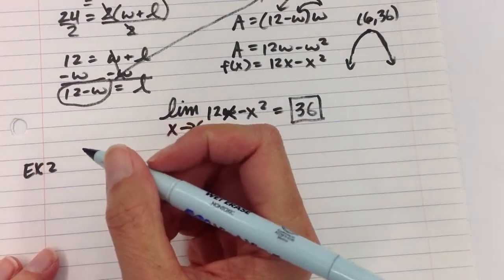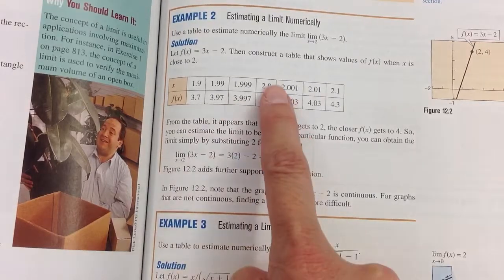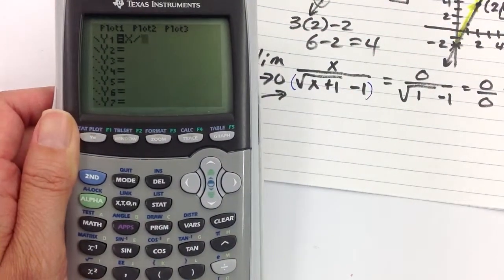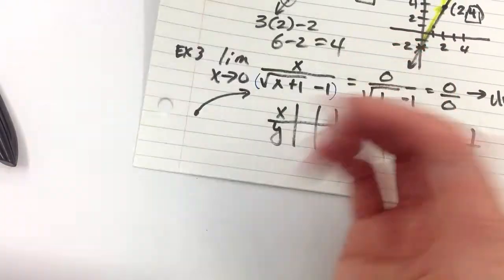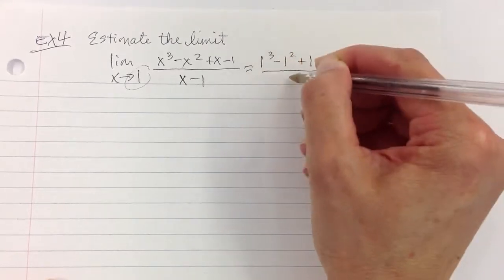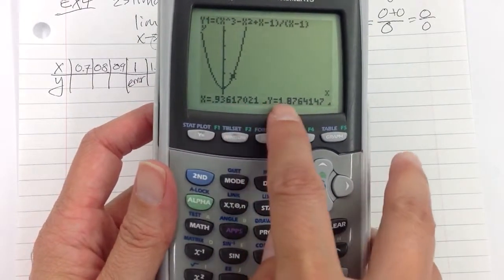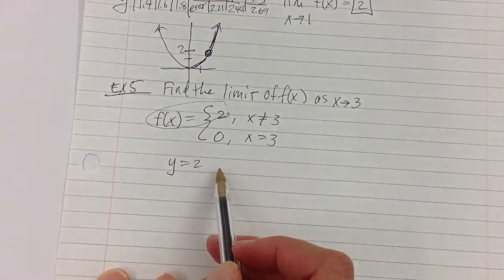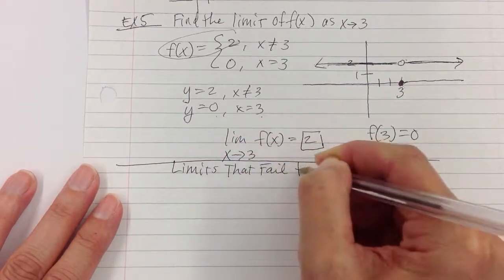Intro to Limits Pt. 3 - Calculus